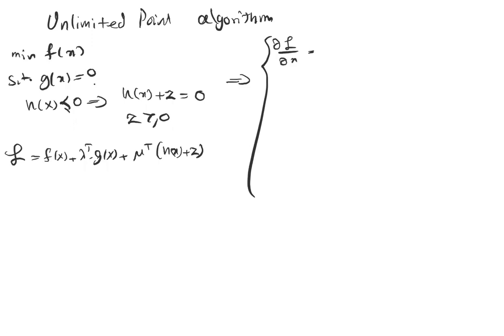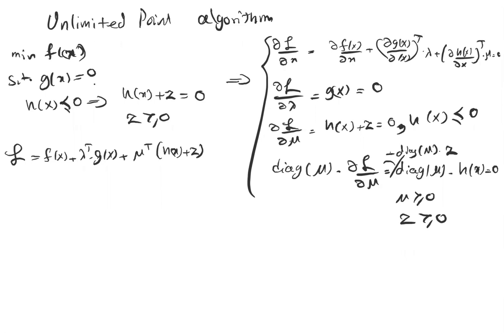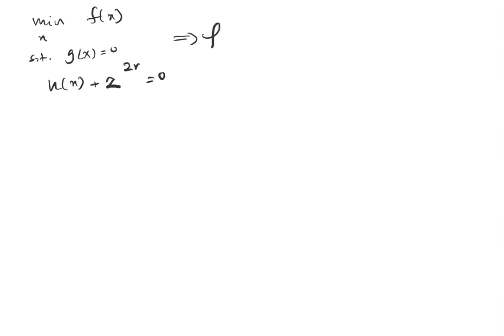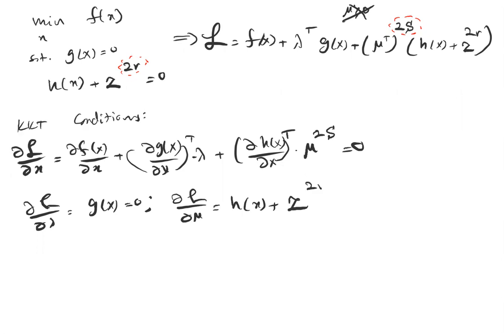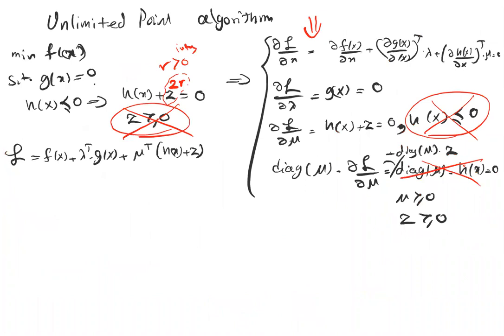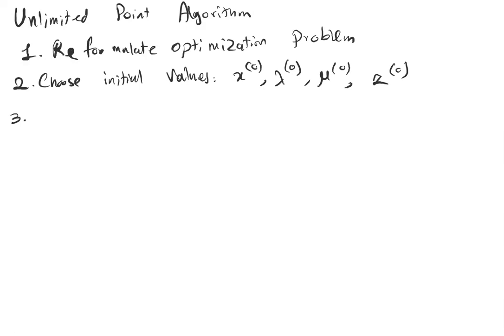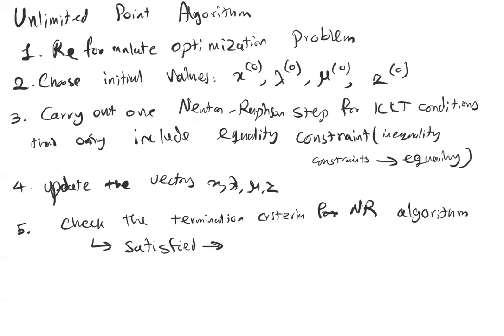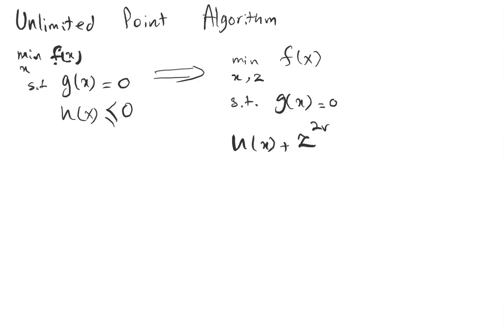Lecture 24: Unlimited Point Algorithm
This method aims at adjusting the KKT conditions while having new variables as vector "z" to transform inequality constraint s to eqaulityconstraint s

For non-negative variables (including Lagrange multipliers that correspond to inequality constraints), we use quadratic terms to achieve a set of KKT conditions without any inequality constraints (including non-negativeness of some Lagrange multipliers).

Here are the steps:
1- Reformulate optimization problem
2- Choose initial values for variables, Lagrange multipliers, and additional variables to transform constraints
3- Carry out one Newton-Raphson step for the KKT conditions consisting
only of equality constraints
4- Update all vectors from step 2
5- Check termination criteria for Newton-Raphson

if stopping criteria fulfilled: optimal solution found

else: go to step 3